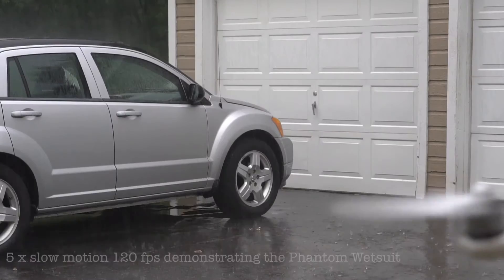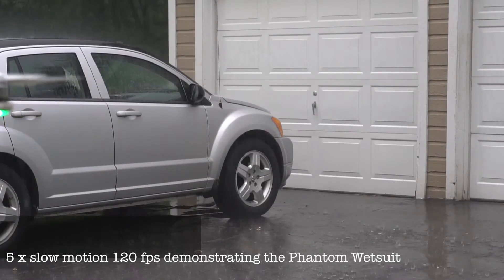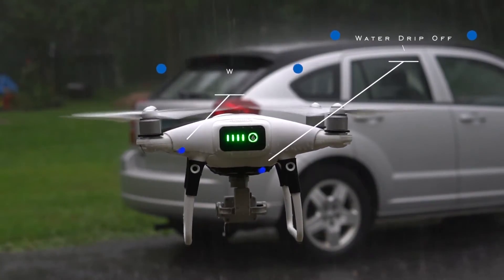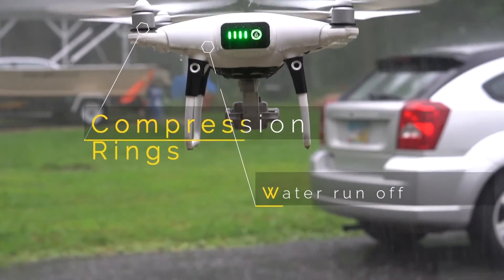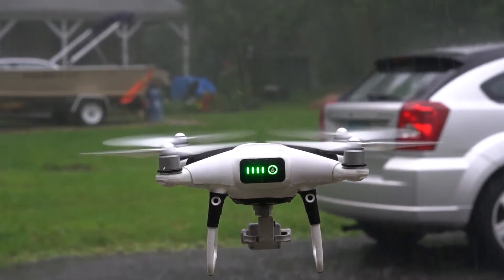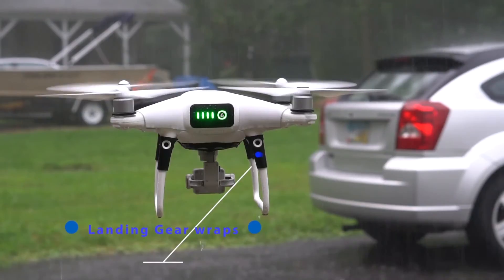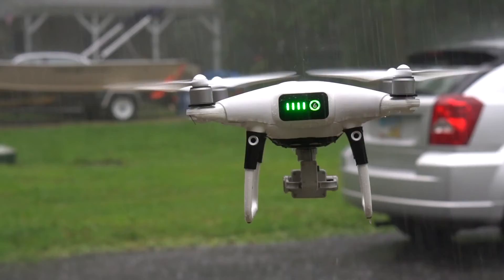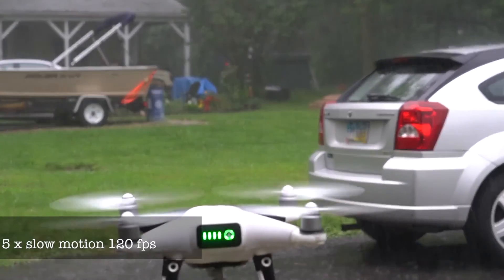Fly your DJI Phantom 4 in the Rain with this Wetsuit!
Turn your DJI Phantom 4, Phantom 4 Pro, & Phantom 4 Advanced drone into an all-weather drone, with a 16-part water protection ring system. This patent-pending technology is a great way to protect and keep water out of your DJI Phantom 4, Phantom 4 Pro, & Phantom 4 Advanced drone when flying in rainy, snowy, or extreme cold conditions. The Phantom Rain Wetsuits were tested by the manufacturer by flying in torrential downpour conditions for over 26 minutes and resulted in no water entering the drone.

Exclusively available at Rise Above Custom Drone Solutions Australia